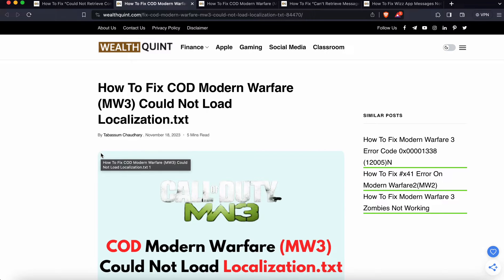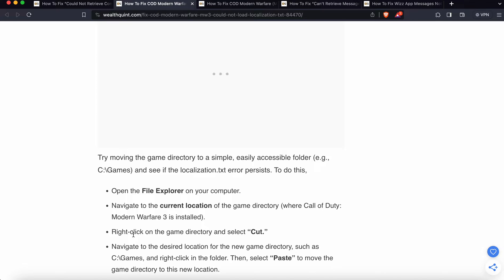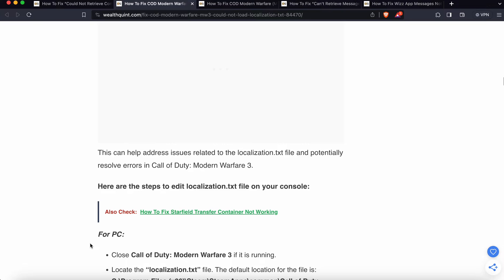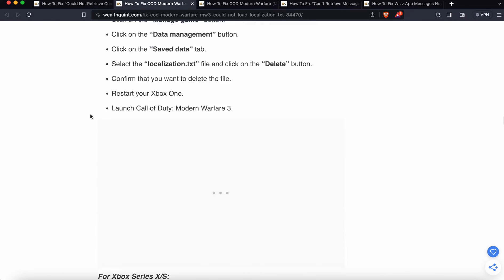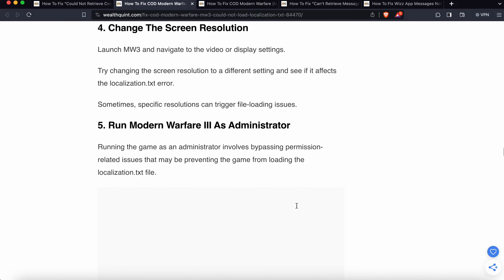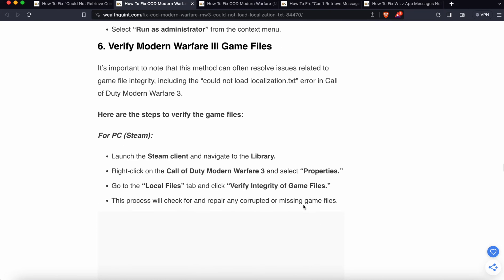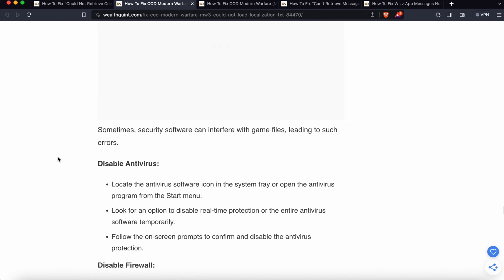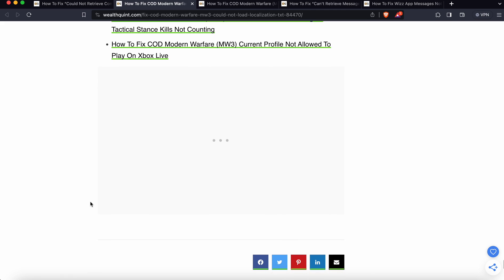How To Fix COD Modern Warfare MW3 Could Not Load Localization txt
Are you encountering the frustrating “could not load localization.txt” error while trying to play Call of Duty Modern Warfare 3 (MW3)? This pesky issue can be a real roadblock to enjoying the game.
But fear not, as we’ve gathered comprehensive solutions to help you troubleshoot and resolve this issue.

0:00 Introduction
0:26 Fix 1: Move The Modern Warfare III Directory To A Simple Folder
1:13 Fix 2: Edit Localization.txt File
2:51 Fix 3: Check Steam Language Settings
3:09 Fix 4:  Change The Screen Resolution
3:24 Fix 5: Run Modern Warfare III As Administrator
3:52 Fix 6: Verify Modern Warfare III Game Files
4:28 Fix 7 Update Graphics Drivers
4:52 Fix 8 Disable Antivirus And Firewall
5:18 Fix 9 Uninstall And Reinstall Modern Warfare III
5:53 Fix 10 Contact COD Modern Warfare III Customer Support